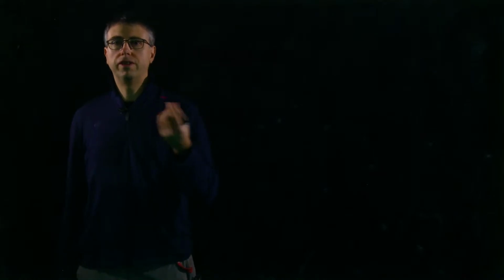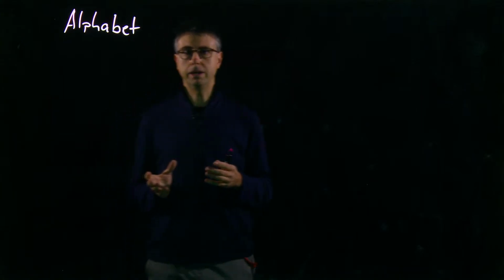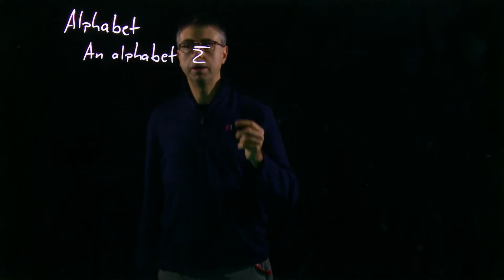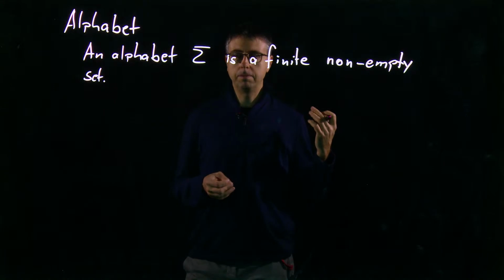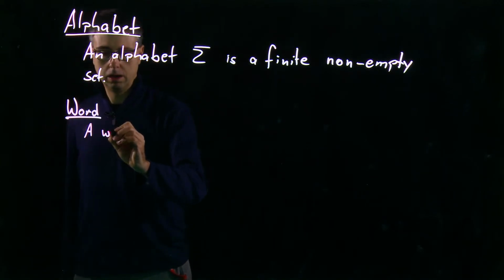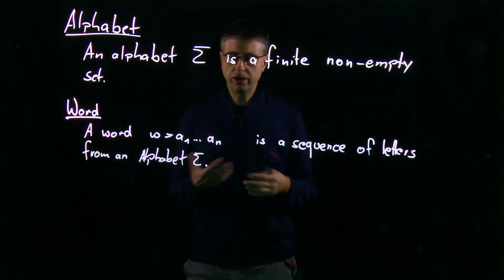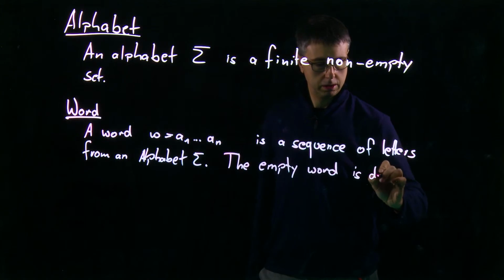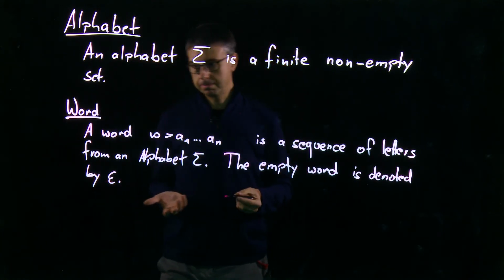Regular Languages: Alphabets, Words, Languages